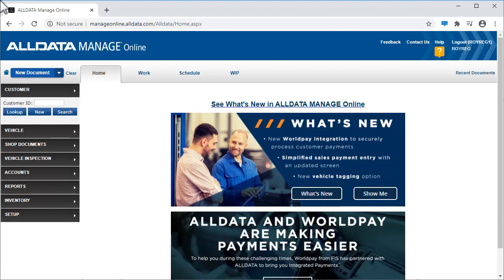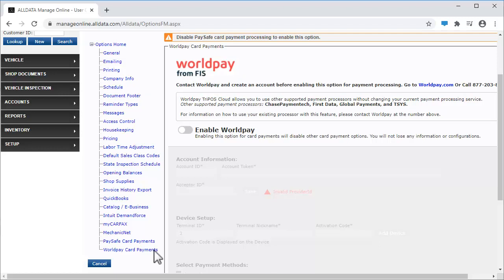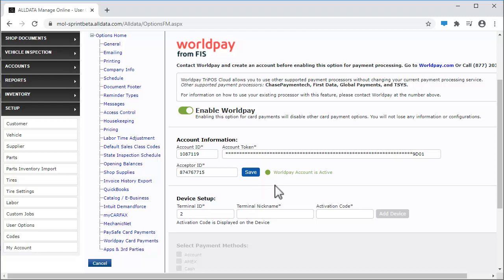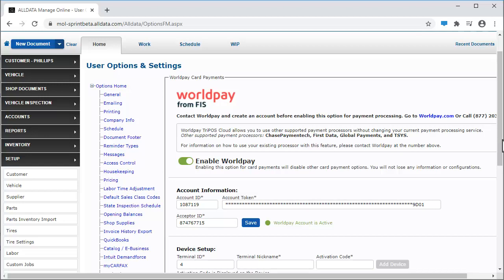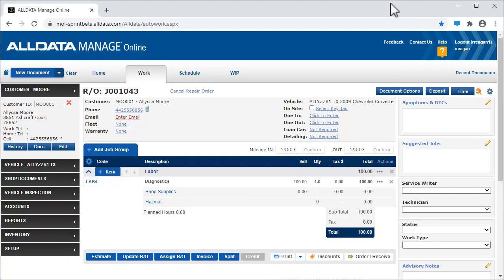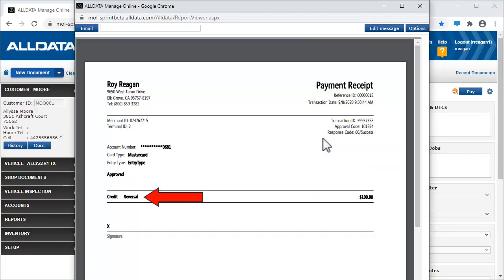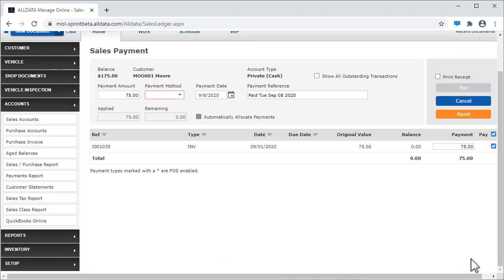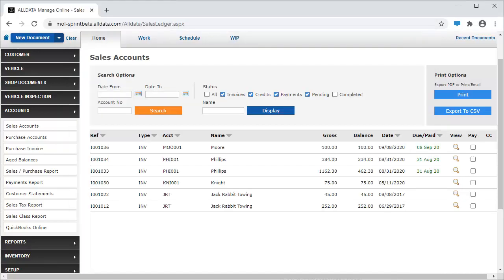Manage Online Setup: Worldpay Solution